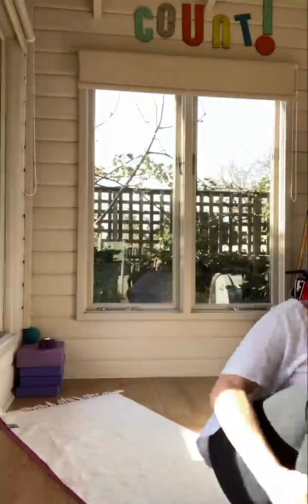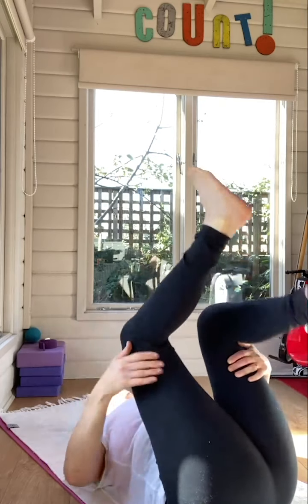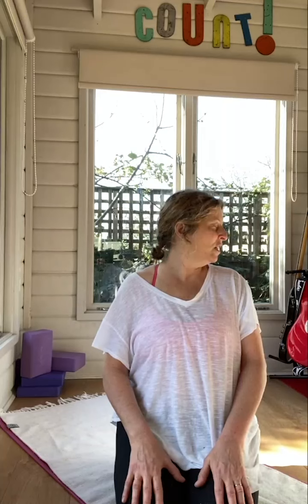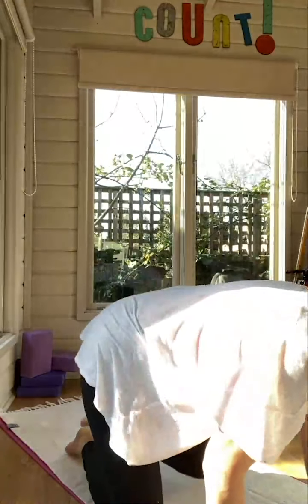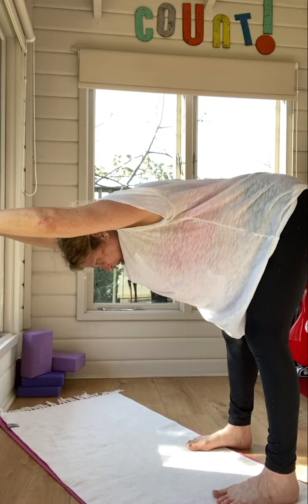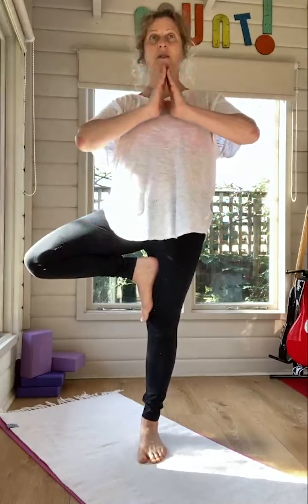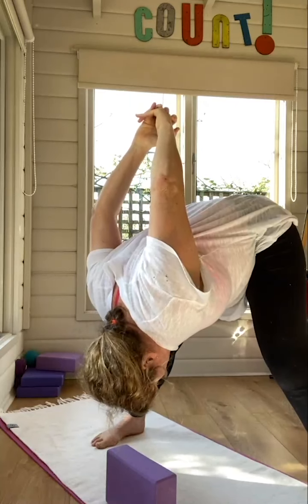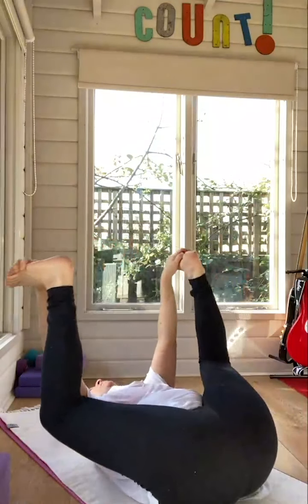CREATE98 - yoga with Morissa